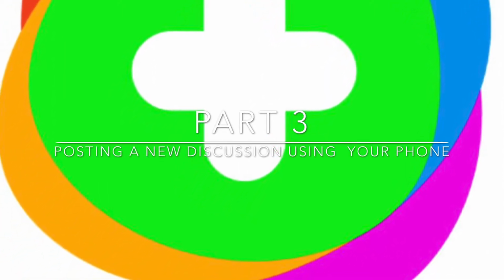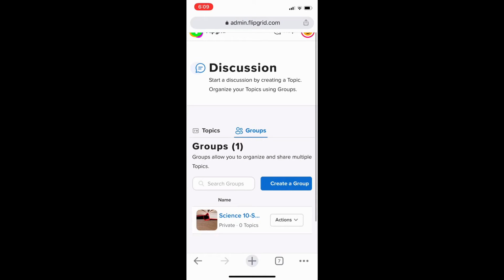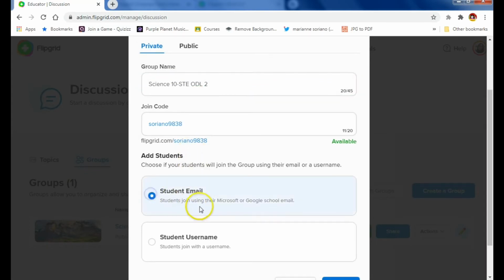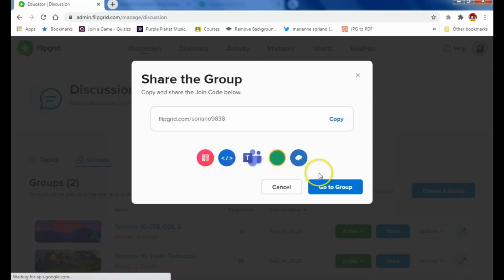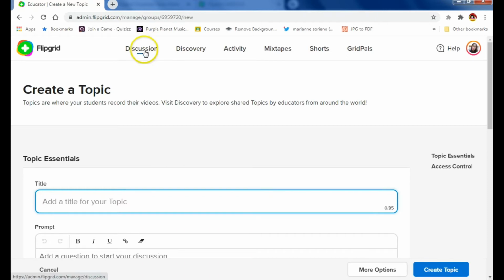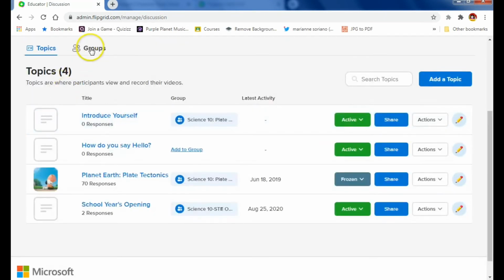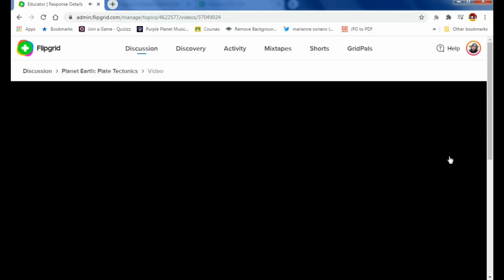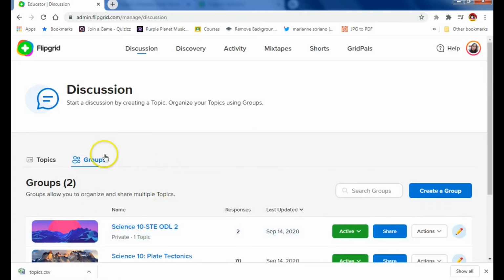Part 3: Post New Discussion and Creating Groups in Flipgrid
This is a tutorial on how teachers can use Flipgrid.com for their online class and assess the level of understanding of the students in the topic or lesson.